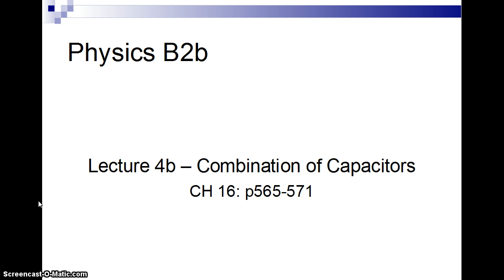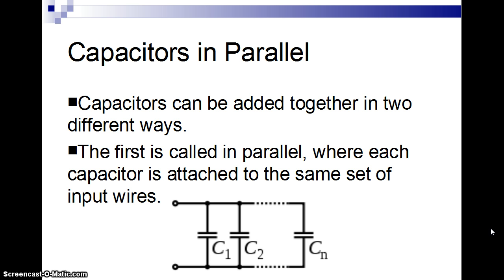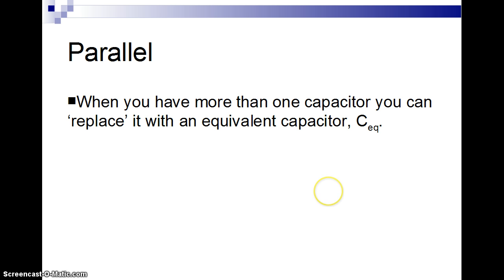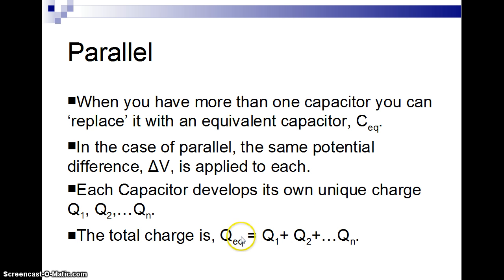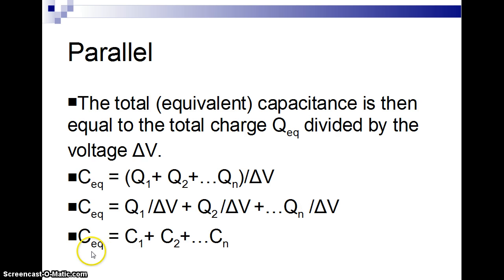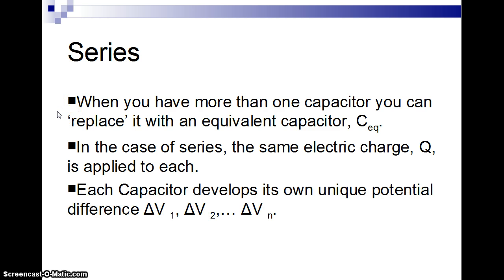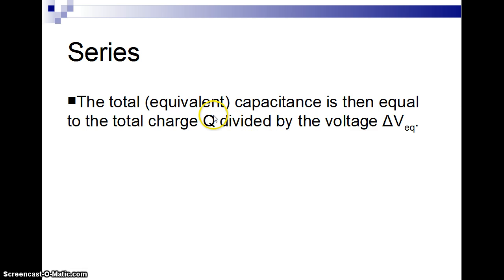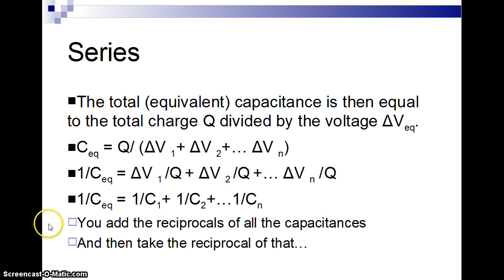Physics B2b - Lecture 4b - Combination of Capacitors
Series and Parallel Capacitors